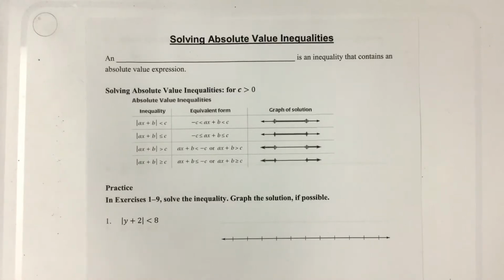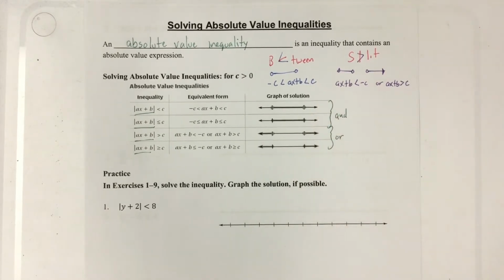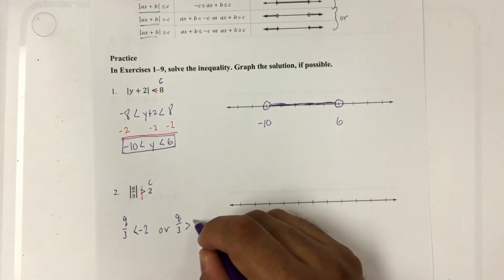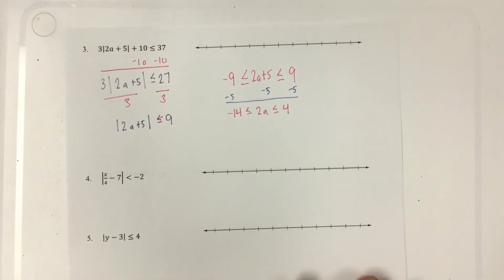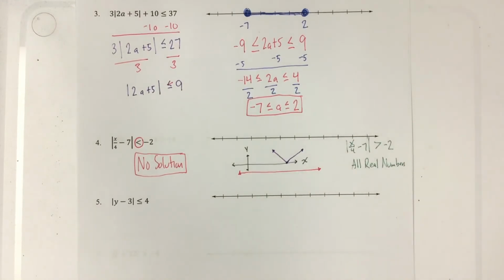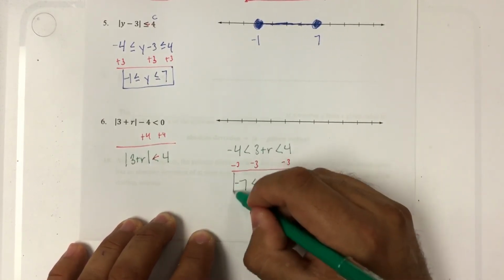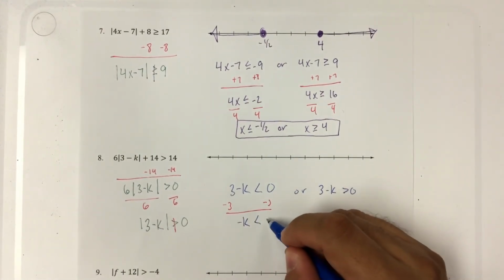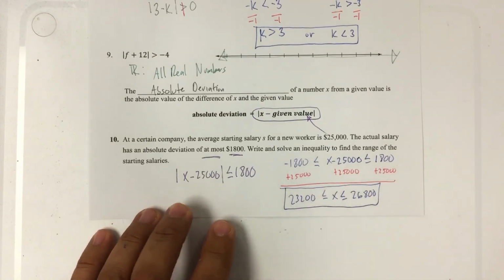Solving Absolute Value Inequalities Notes